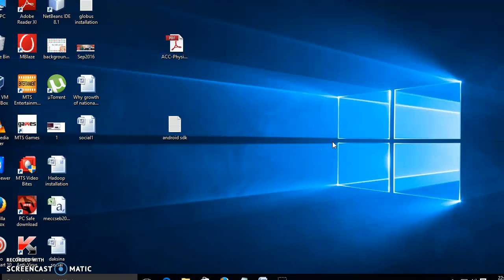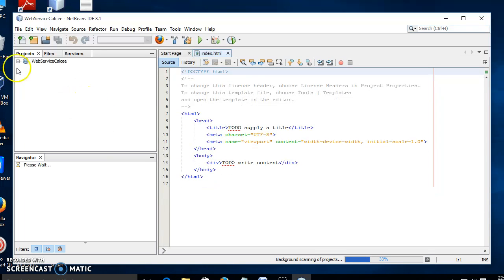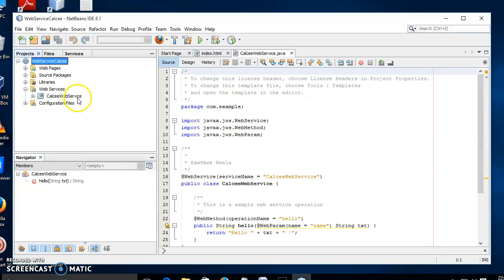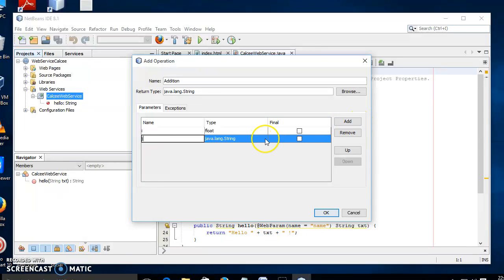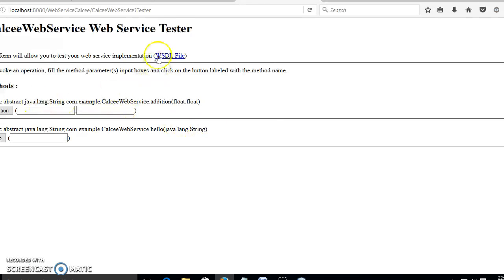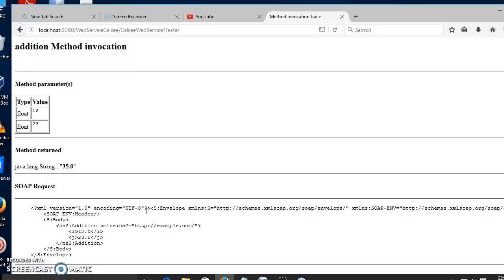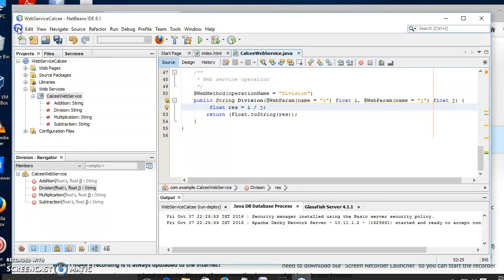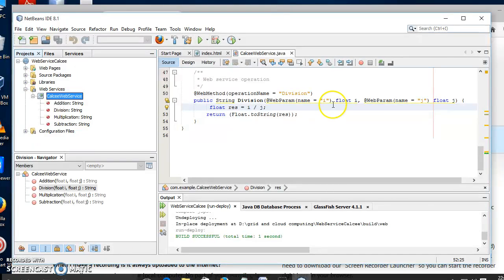Part4: Web Service Calculator implementation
Web Service creation for calculator